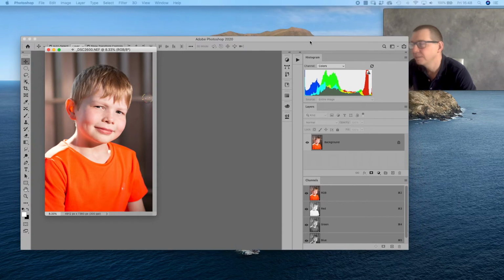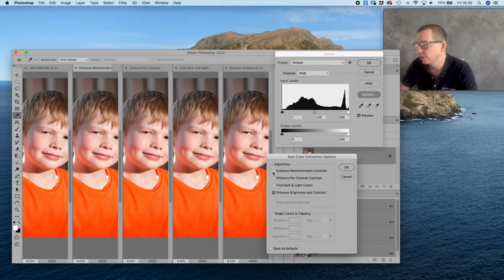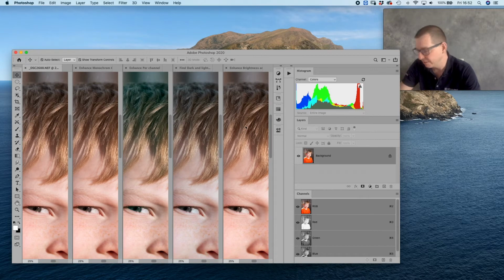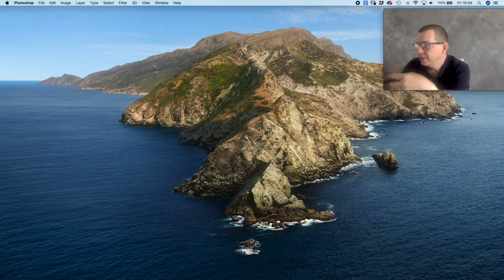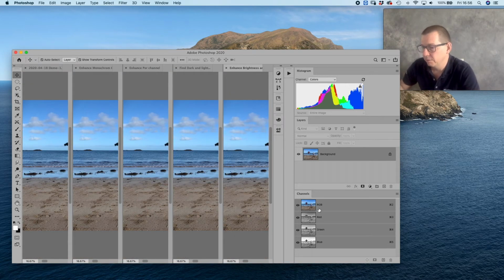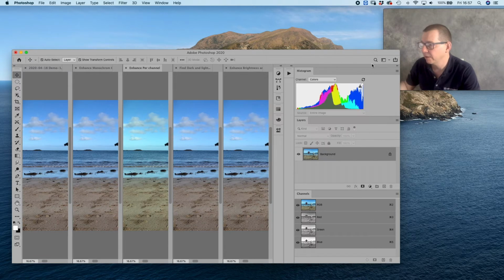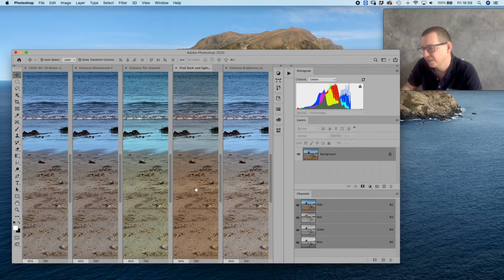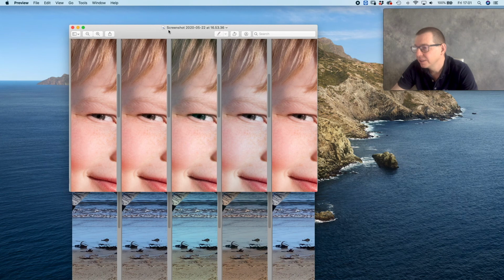Exploring the different types of levels in Photoshop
Join me in a mid week special. In this weeks episode I explore the 4 different type of levels in Photoshop to see which one is the best to use when hitting auto levels because the default is not the best one to use.